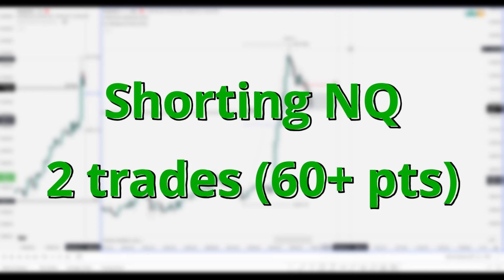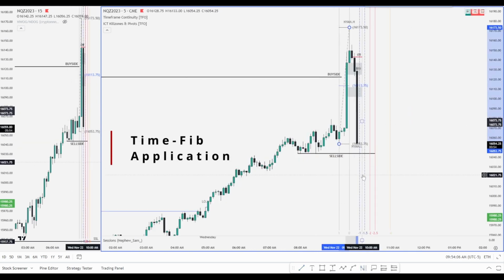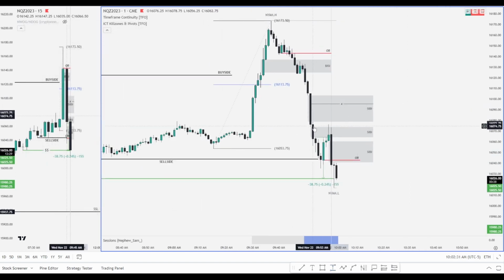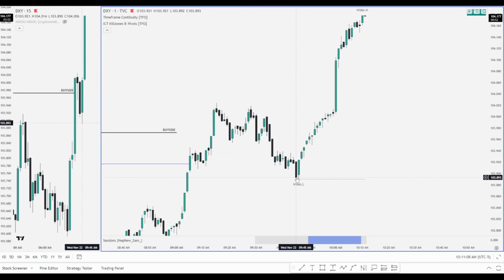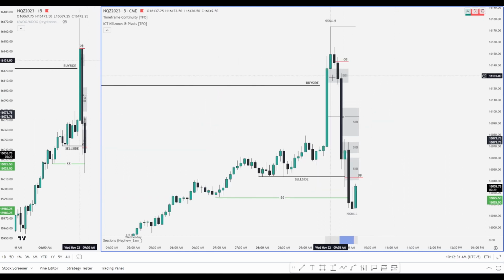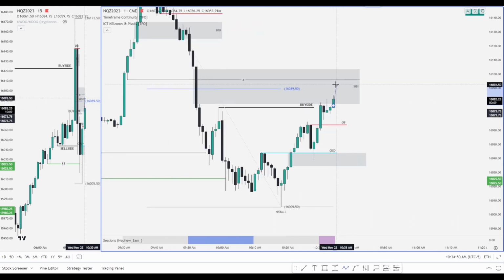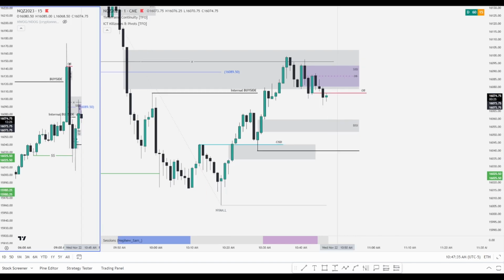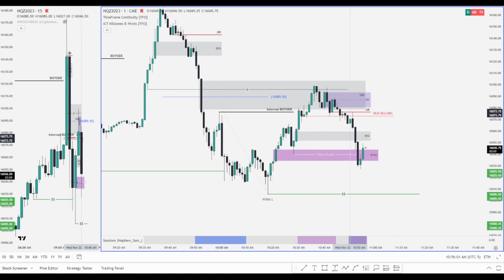PROFITABLE SHORTS on NQ | ICT Live Tape-Read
Using macro times as entries, was able to capture 60+ points this morning on Nasdaq. Both the 9:50 macro and 10:50 macro provided great entry points to sellside liquidity pools, all taken on the livestream. Enjoy!

Ephesians 3:20 & Philippians 4:13
nq_f ict futures daytrading smc innercircletrader FVG MMSM qqq es_f spy trading optionstrading trading zone kill zone insider ict discipline FVG inversion bisi sibi silver bullet strategy psychology discipline trade spy qqq trading circle central bank bot algo oil futures guru podcast mentorship model group profitable trading strategy options easy learn money inner circle trader simple macro myforexfunds prop firm mff apex 30 seconds son model stages of price delivery ipda unicorn